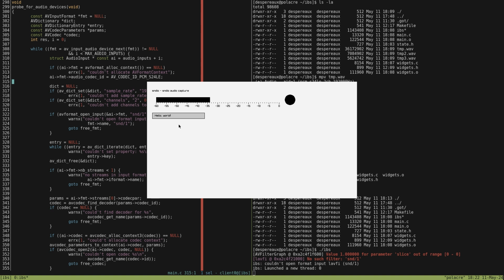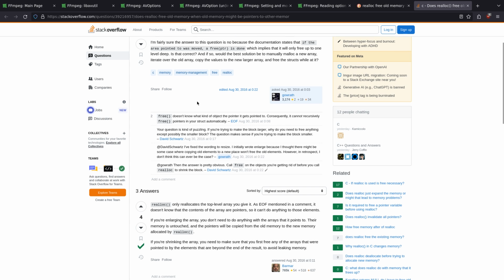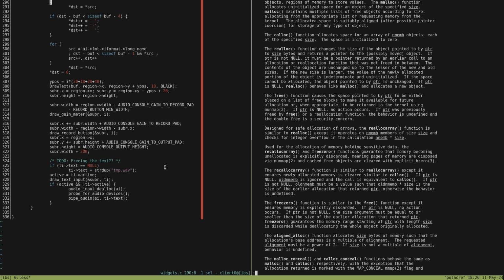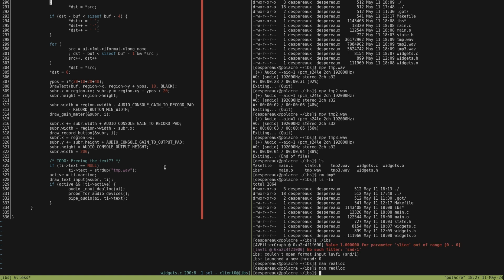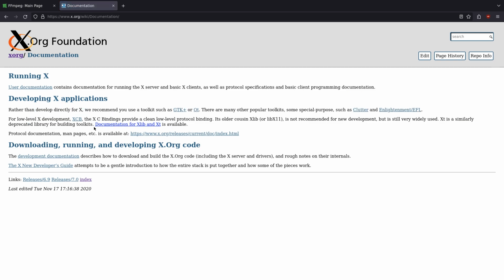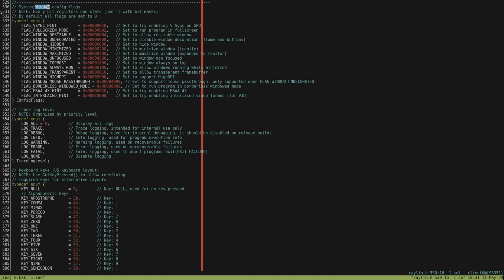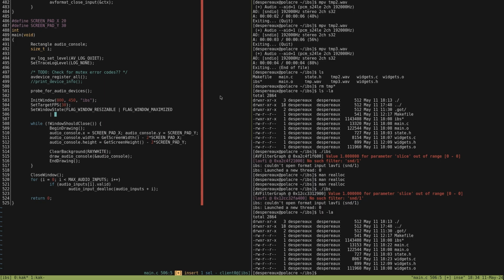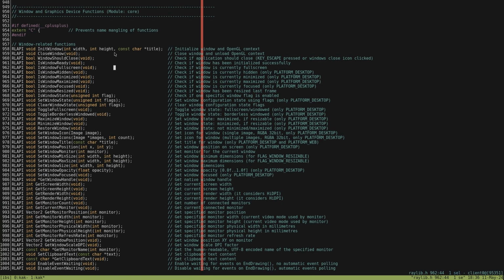10 - Improved Broadcaster Software: Starting on Video! (Part 3/9)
We resolve up the mutex problem from last episode, and start poking into the scaring world of X11.